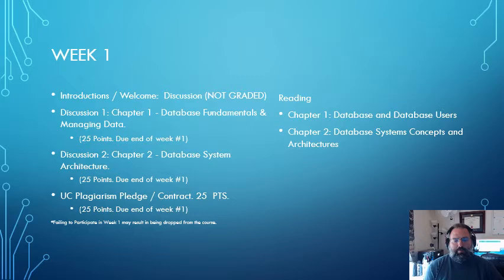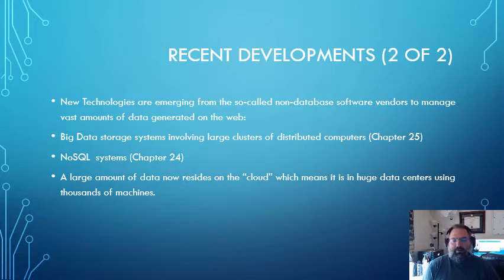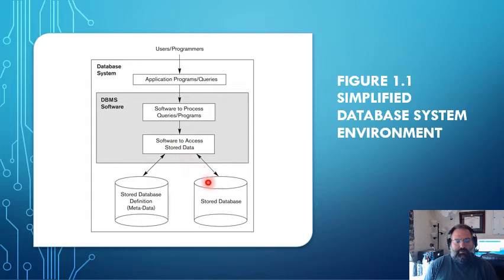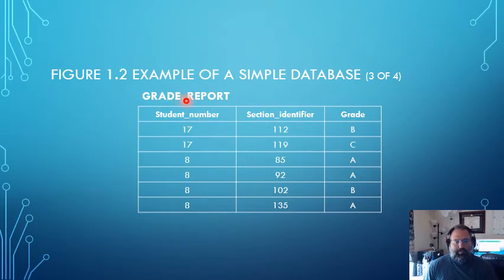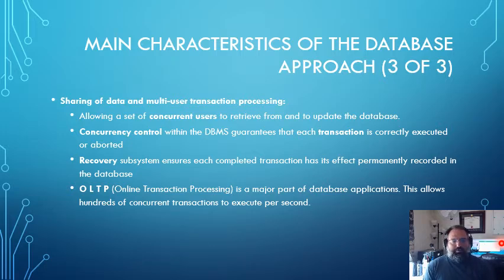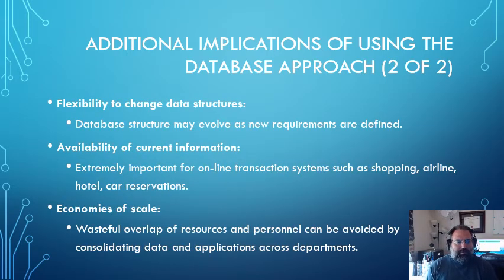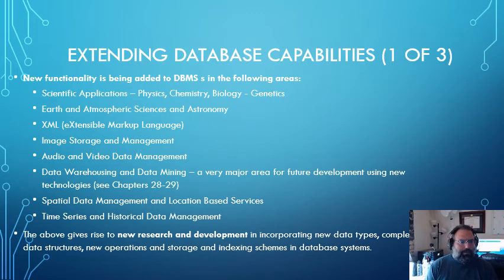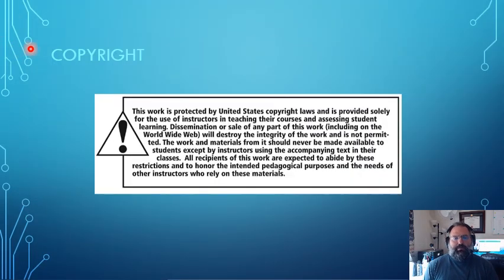ITS 538 Database Systems Week 1 Chapter 1